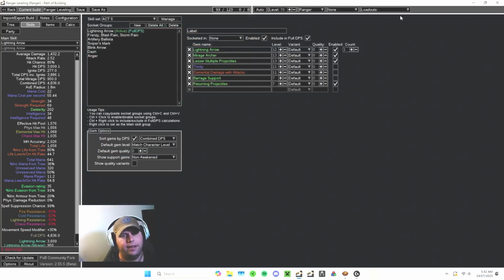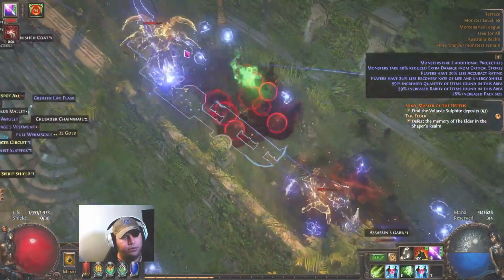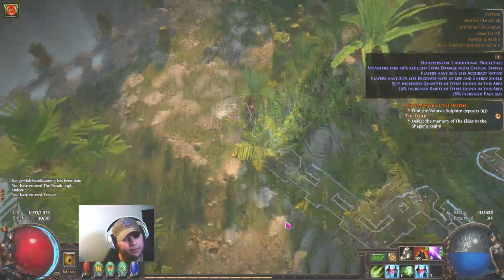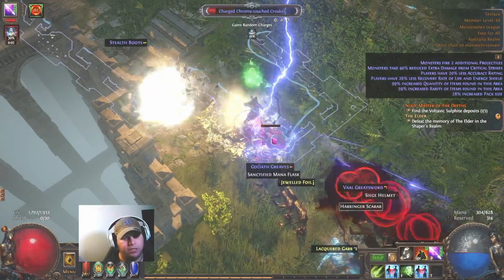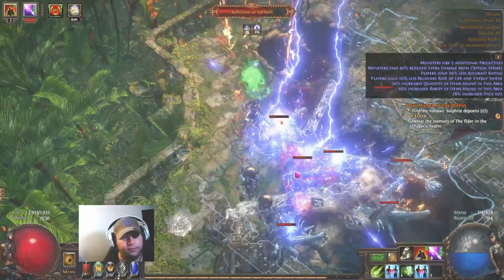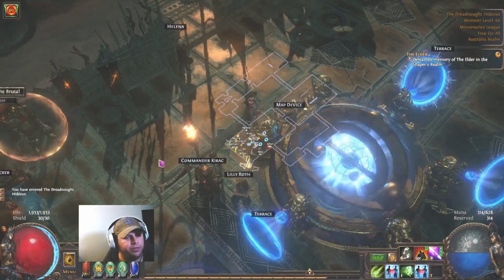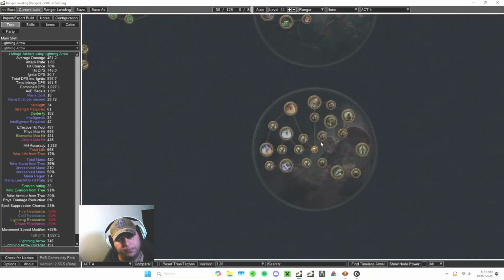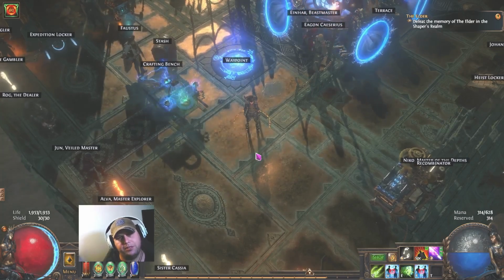Path of Exile: :Ranger Leveling Guide: Any Ancendancy